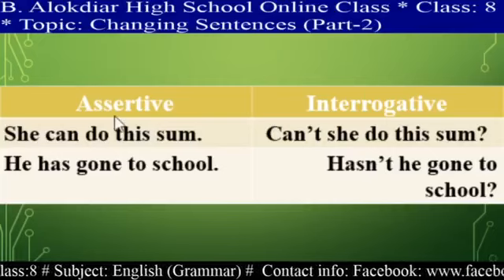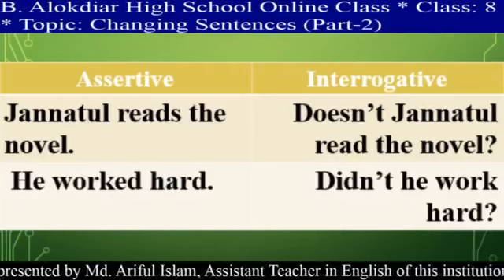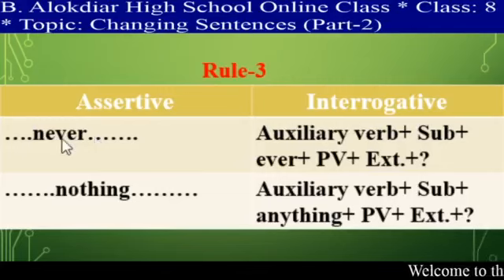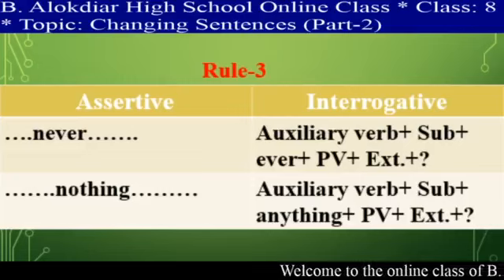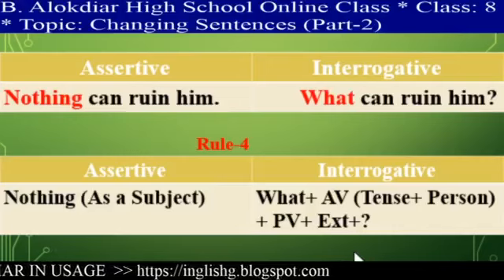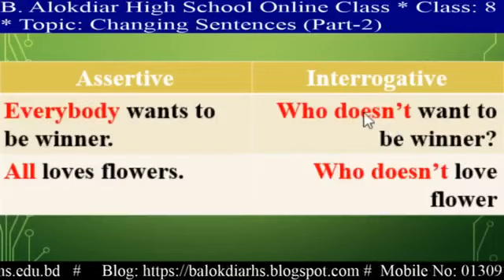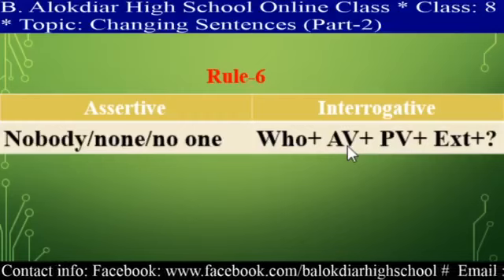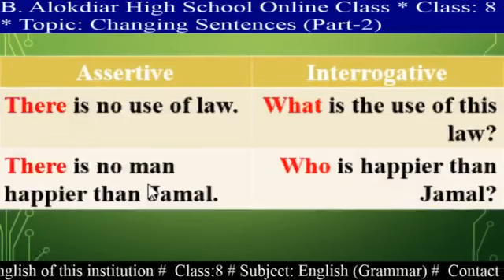Changing Sentences Part-2 for JSC Examination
Class: 08
Subject: English
Topic: Changing Sentences (Part-2)
Presented by: Md. Ariful Islam
Assistant Teacher in English
B. Alokdiar High School
Santhia, Pabna